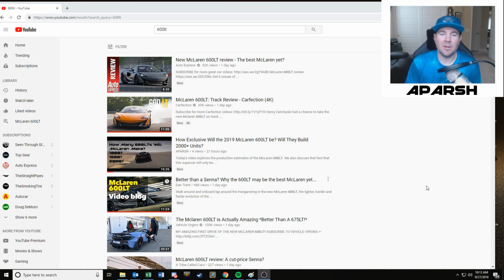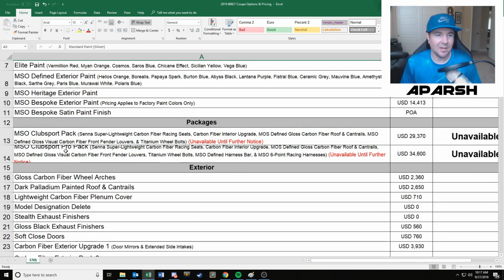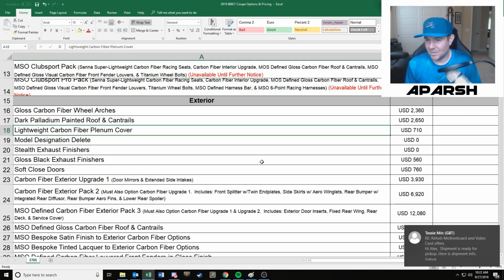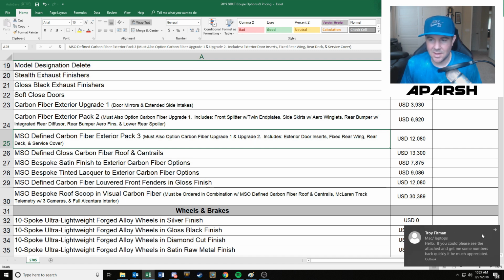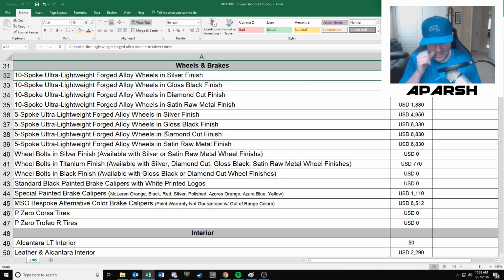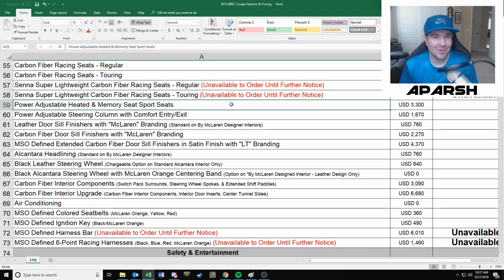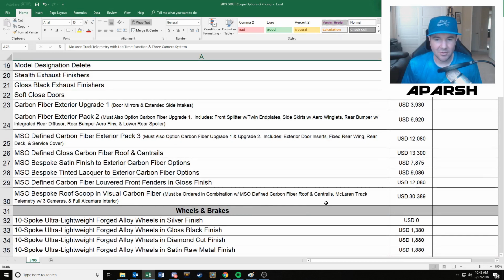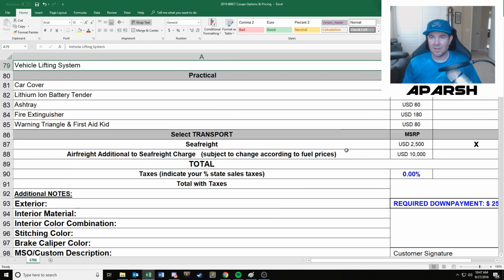McLaren 600LT: Build Pricing Options Breakdown. Senna Seats Sold Out!?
This video explores the soon to be released McLaren 600LT and the build pricing options.  We talk about which options we would buy if we were to buy this car.

Also mentioned, other famous youtubers had their 600LT test driving embargo lifted yesterday and there is a lot of great content out there.  Here are some links to their channels/videos:

If you are thinking of starting your own youtube channel and are curious about adding a webcam and screen capturing, you can download OBS for free and even edit the video for free with Openshot.